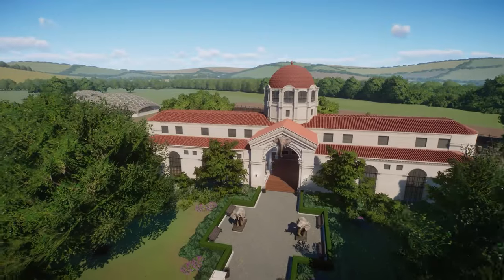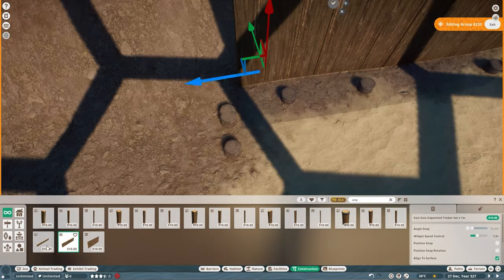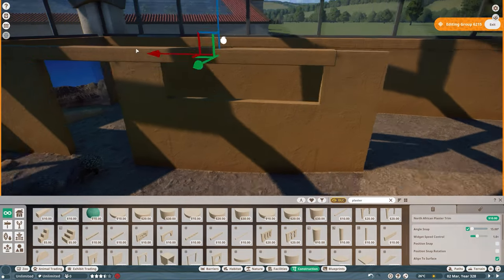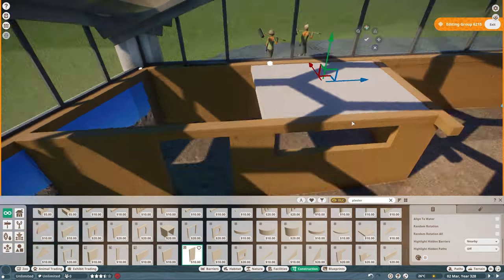I Build a Desert Dome SPA for the African Crested Porcupine in City Zoo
Planet Zoo African Crested Porcupine Spa Habitat Build: Welcome to City Zoo! Join me as we build an African Crested Porcupine Spa Habitat in our Planet Zoo hexagon Desert Dome in Sandbox mode. The return of City Zoo is here! HYPE! Much love, DeLady

➤➤ Get the Arid Animal Pack and all other Planet Zoo packs with a great discount

00:00 - Welcome back to City Zoo in Planet Zoo!
00:35 - Speed Build of our African Crested Porcupine Habitat in our Desert Dome
09:41 - Cinematic shots showcasing the beautiful African Crested Porcupine Spa Enclosure